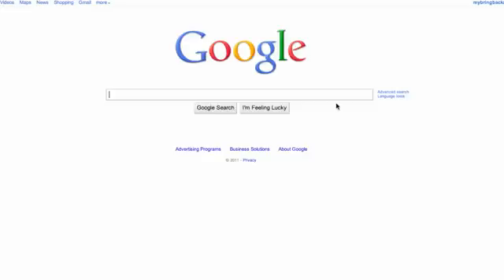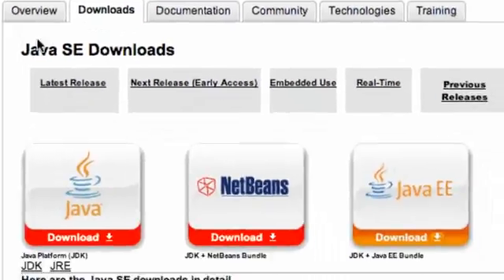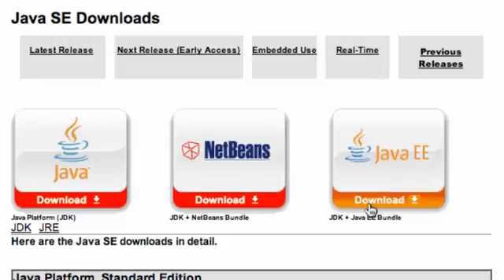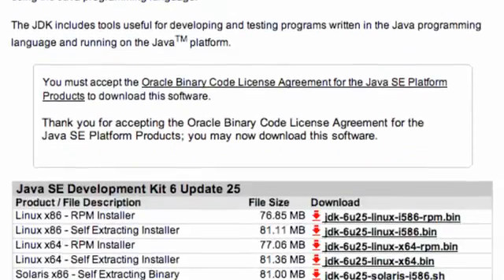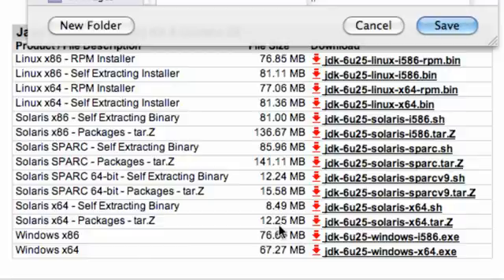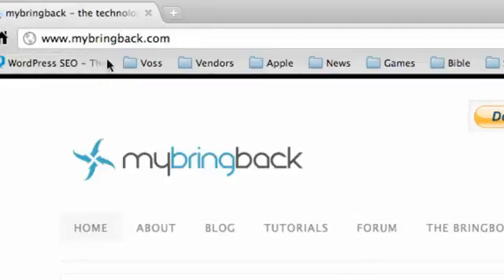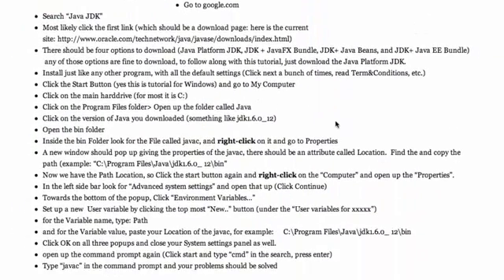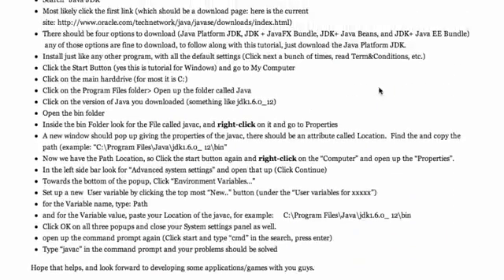Android Application Development Tutorial - 1 - Dow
Juventus 3 - 1 Full Goals  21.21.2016Bayern Munich vs Juventus 3 - 1 Full
Juventus vs Bayern Munich 2-4 1 1 Champions League